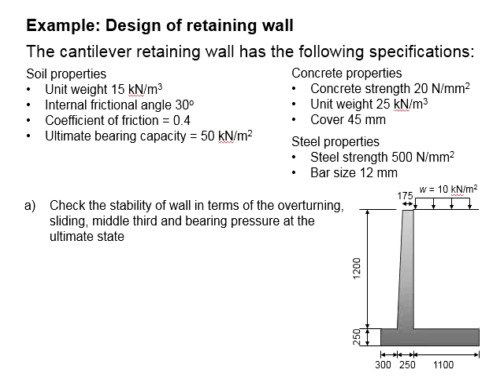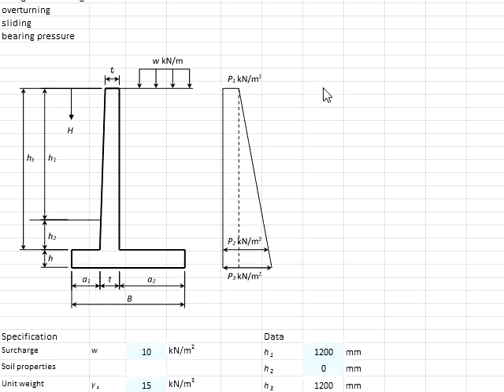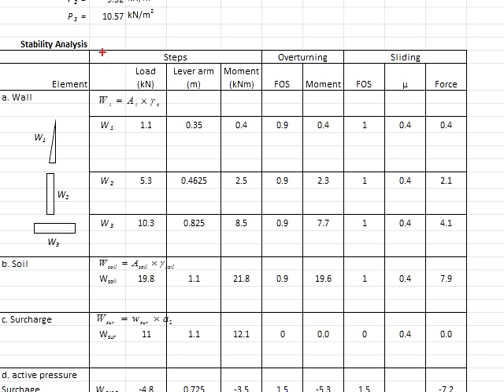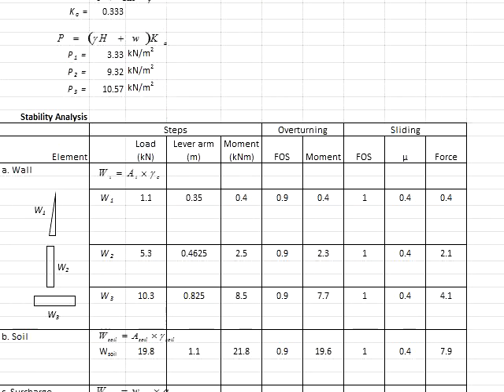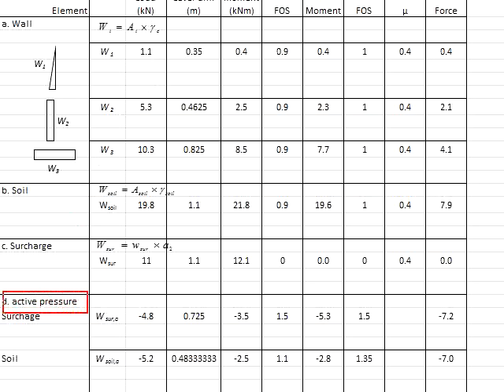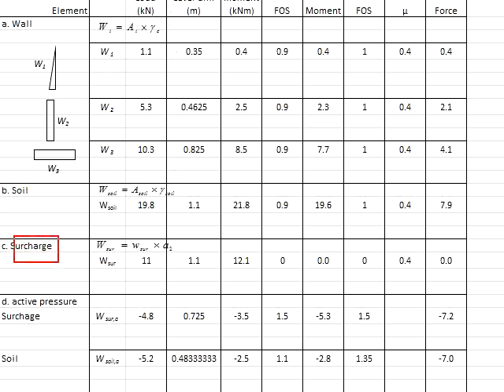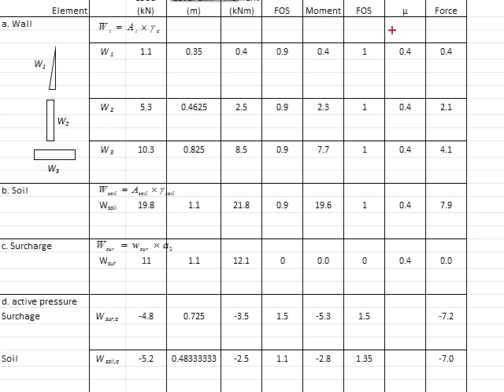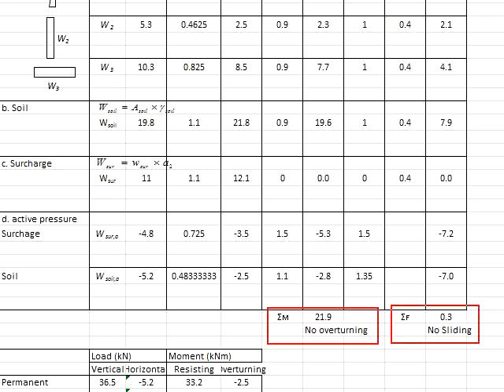4.14 Example 1: Stability check - overturning and sliding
Example question and solution to check for the stability of retaining wall in terms of the overturning and sliding.